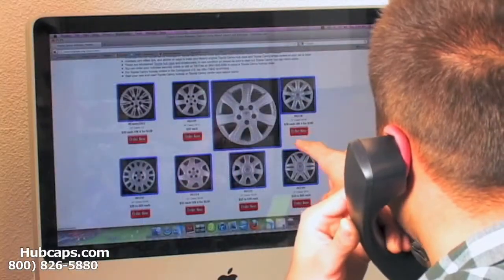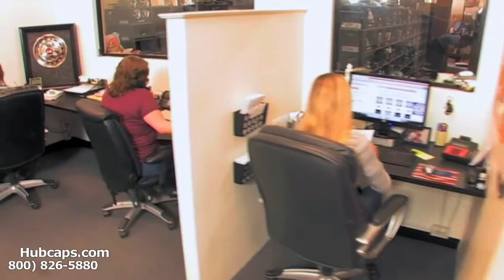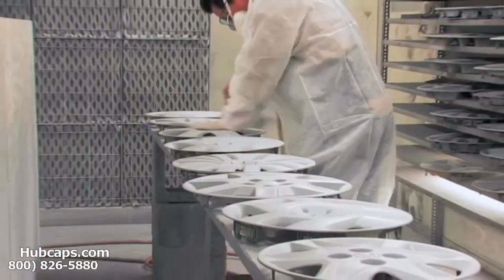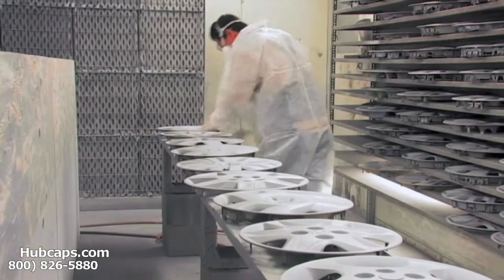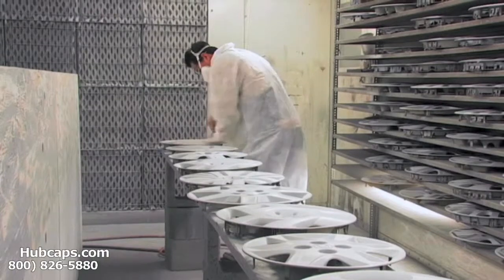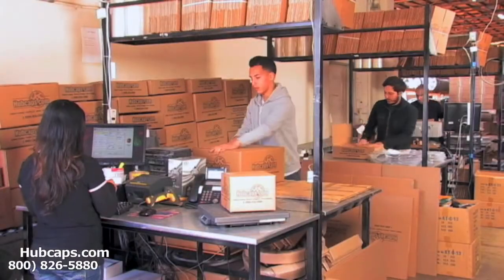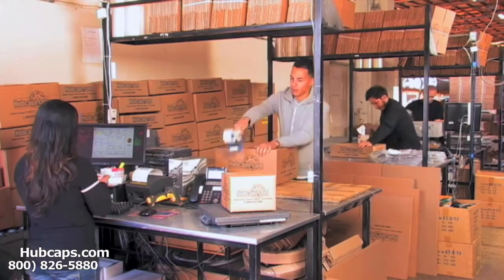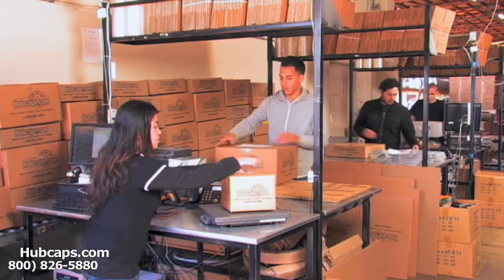Jaguar XJC Hubcaps, Center Caps & Wheel Covers - Hubcaps.com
Check out our Jaguar XJC Hubcaps, Center Caps & Wheel Caps during this quick Hubcaps.com video!

We appreciate you taking a moment from your day to watch this video we created about our Jaguar hub caps! If you are in the market for a new wheel cap or center cap for your vehicle, then you are definitely in the right place. You will not find a company more willing to go that extra mile to make you happy and earn your business.

Not only that but all of our hub caps come with a money back guarantee and FREE shipping if you are ordering within the Contiguous U.S.! There will not come a time when you place your order and are disappointed with the condition because we inspect every item before it ships out of our warehouse.

If you are interested in placing your Jaguar XLC hubcap, you can do so online or by calling our Toll Free number !

Thanks again!
Hubcaps.com